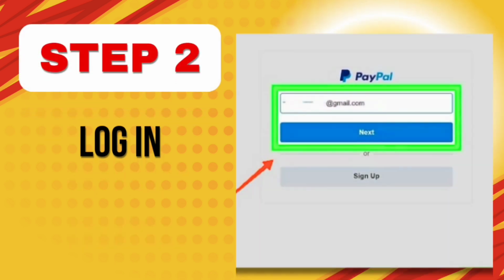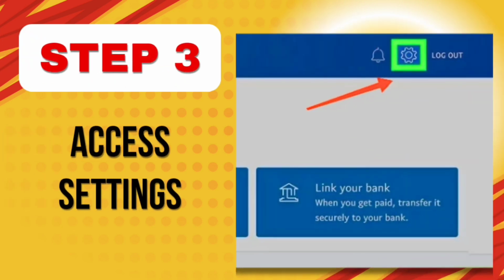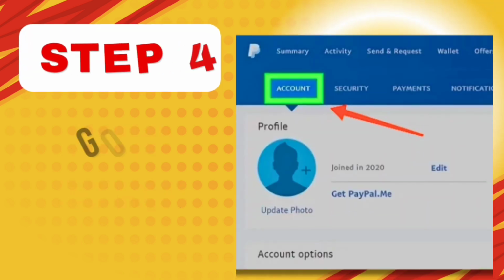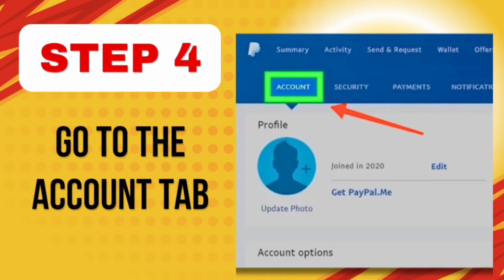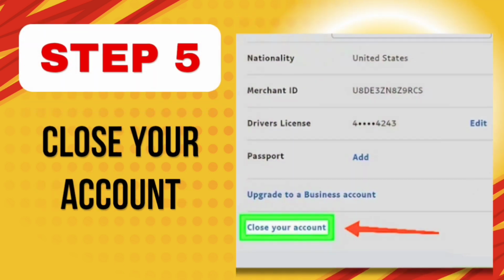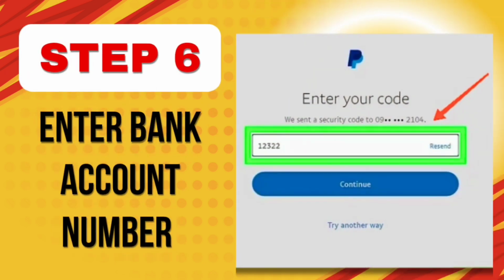How to Delete a PayPal Account